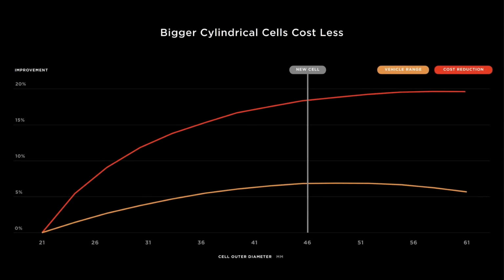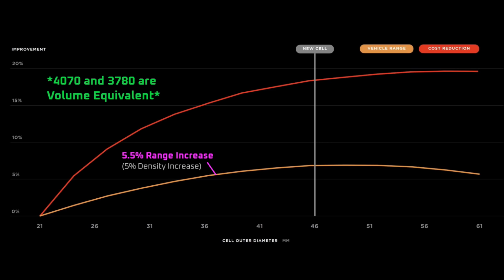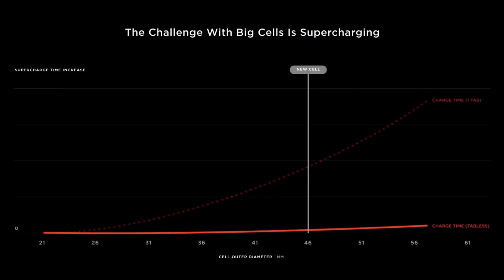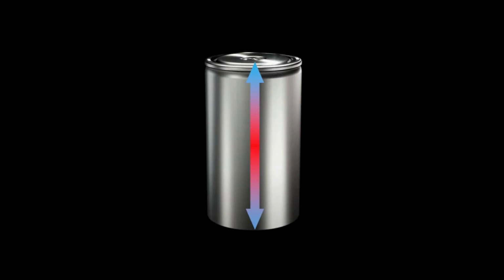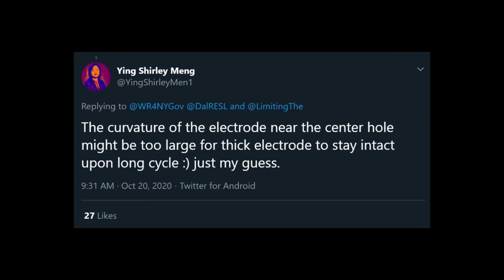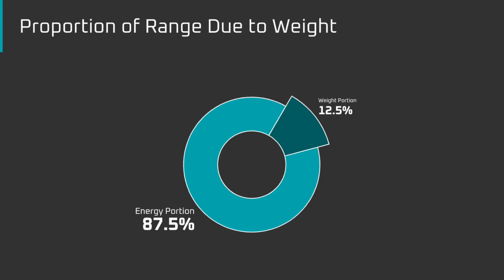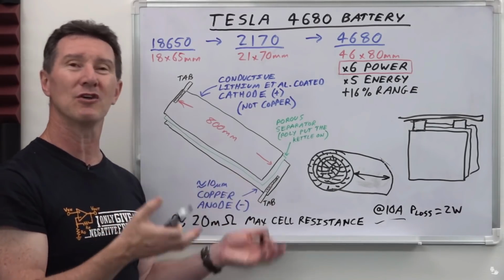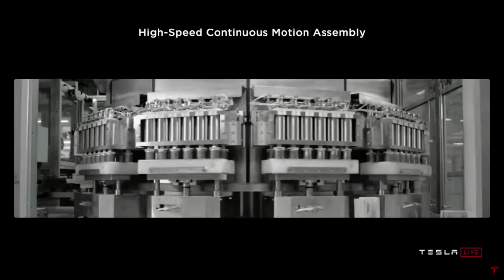#3 Tesla's 4680 Tabless Electrode Cell Design // Deep Dive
This video is a Deep Dive into Tesla's 4680 Tabless Electrode cell design.  How did Tesla squeeze 16% more range out of their cell and reduce cost by 14% through design alone?  Today we’re going to look at how Tesla may have arrived at those numbers with a deep dive into their cell design.  This is part three of the Lithium Mine to Battery Line series.

Thanks to @bimmer3d and @bywhatmeasure on Twitter for providing me with excellent 3D object files to work with.

High Quality Model of the 4680

*Timeline*
0:00 Introductions and Thanks!
1:15 Cell Diameter Slide
6:12 Supercharger Time Slide
10:02 5x/6x/16% Slide
17:45 Where Cell Design Fits In